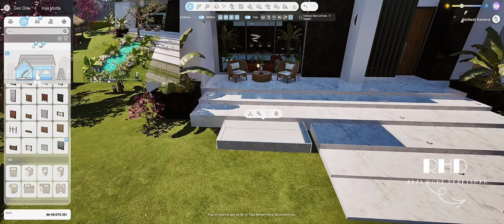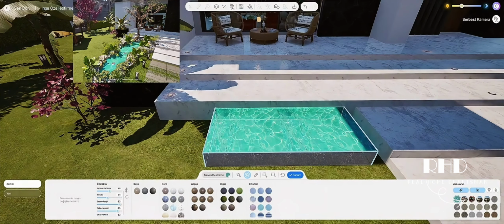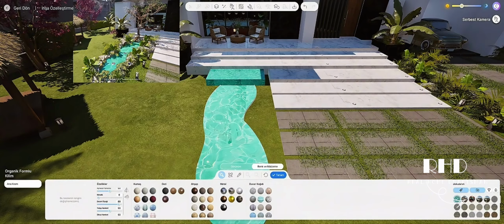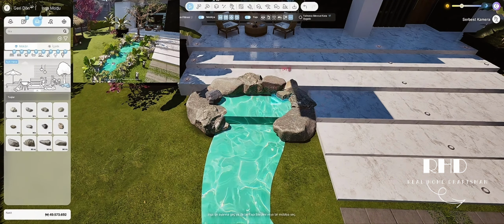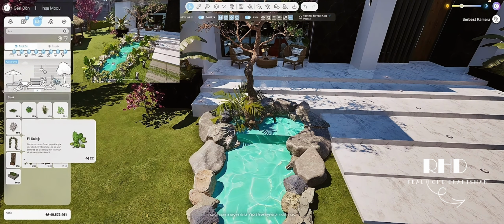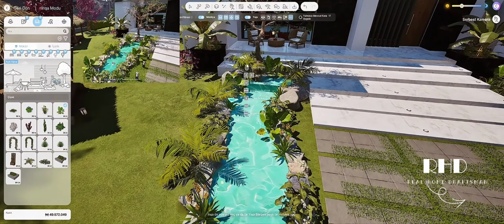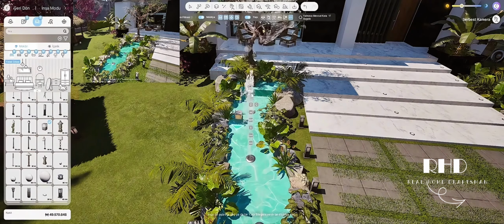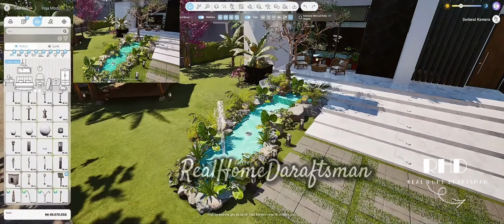Landscape Pond Build (NO-MOD) Step-by-Step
In the "inZOI Landscape Pond Build | Step-by-Step" project, which is part of the "The Opus Club House (NOCC) Luxury Home" 🌿✨ project I shared on my Canvas page, we are building a Landscape Pond in our garden. If you wish, you can download the Landscape Pond from this page to work on it.

📌 You can watch the tour of the completed house, its interiors, and decoration on my "inZOI | YouTube" channel:

Share your thoughts and opinions about the houses and videos I build in the comments, let's discuss together.

00:00 - Introduction and Project Overview
00:10 - Information about the building
00:42 - Landscape Pond Construction
01:35 - Information about texture
05:30 - Information about landscaping
10:30 - Information about lighting
12:15 - Day and night test and mini chat